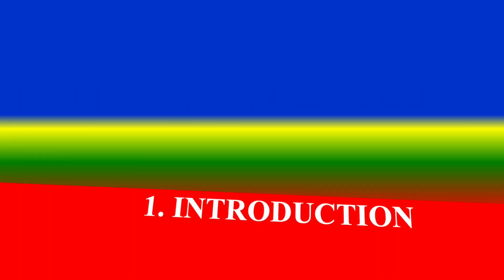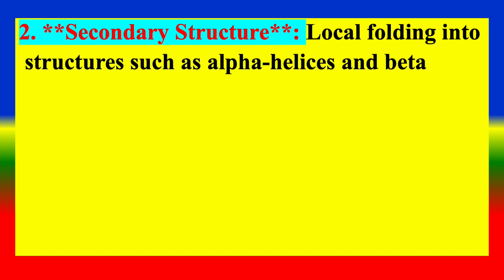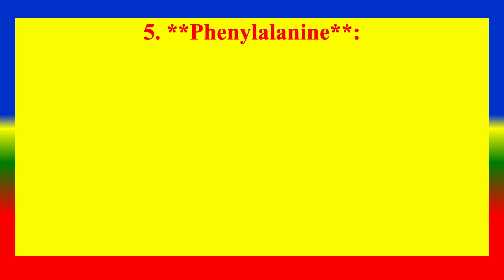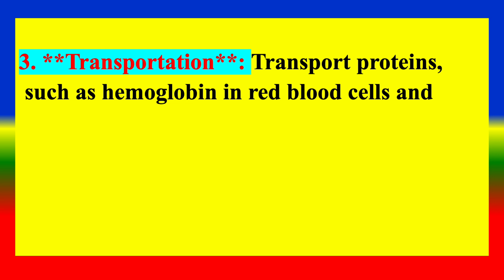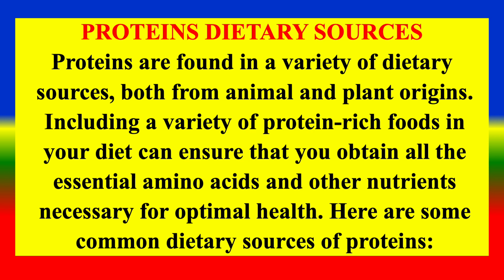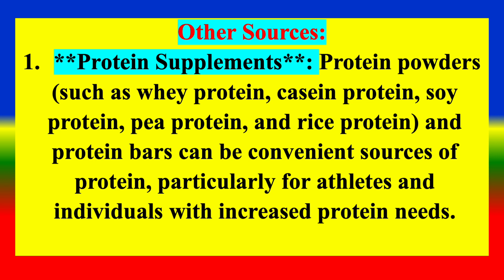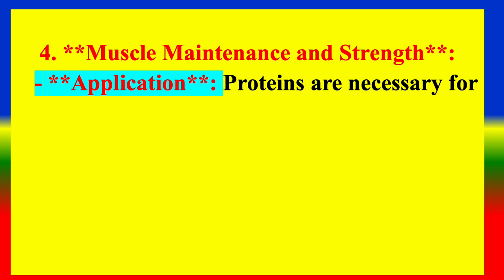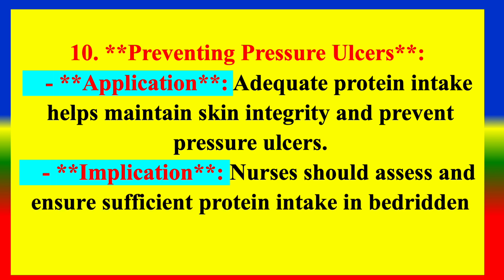PROTEINS - - Applied Nutrition And Dietetics - Semester II - Unit- 3 for Bsc Nursing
1. Introduction 1:04
2. Composition  Proteins 3:08
3. Eight essential amino acids 10:59
4. Functions 18:26
5. Dietary sources  27:23
6. Protein requirements – RDA 34:56
7. Applications and Implications in nursing  40:51
8. Conclusion 49:15
TOPICS
PSYCHOLOGY